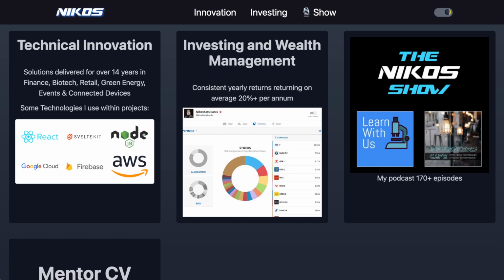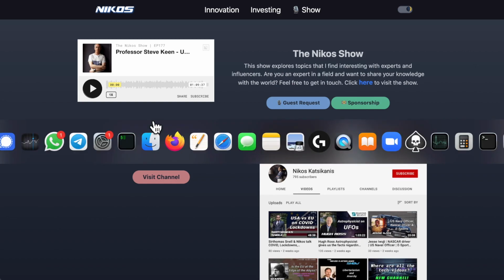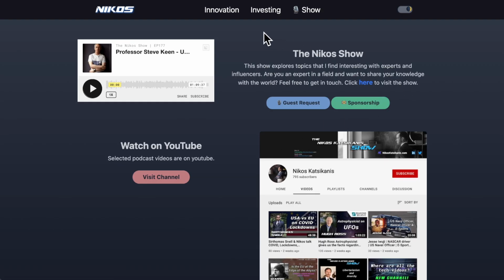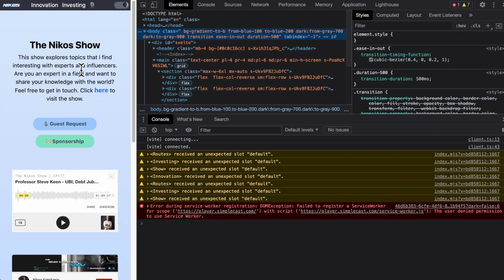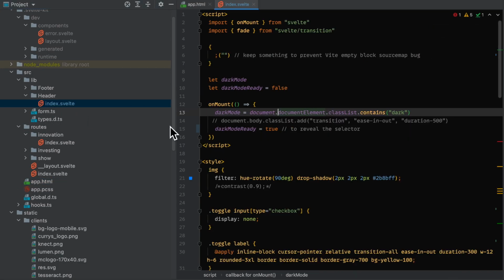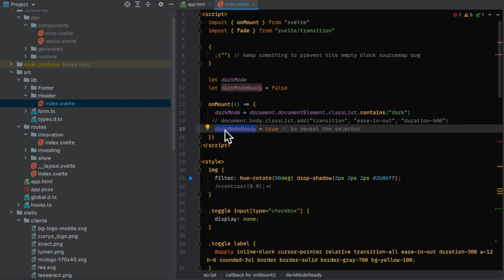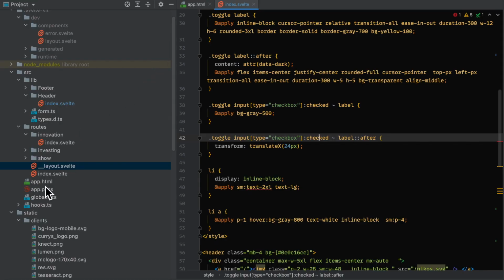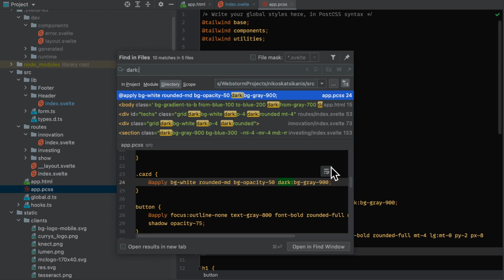Using darkmode with SvelteKit and Tailwind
A lot easier than I thought it would be.